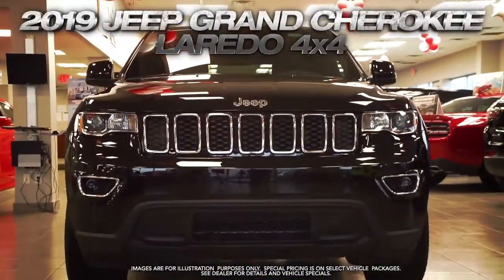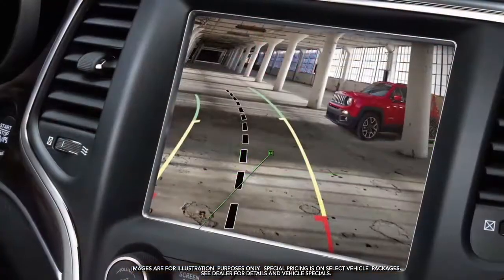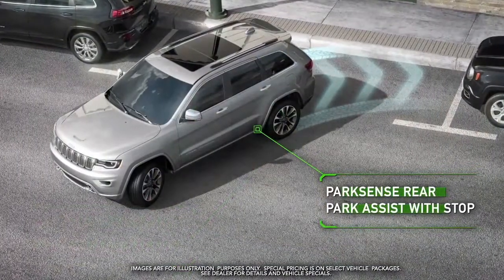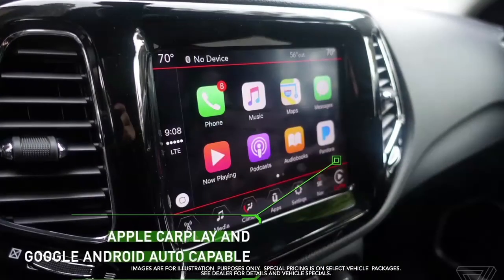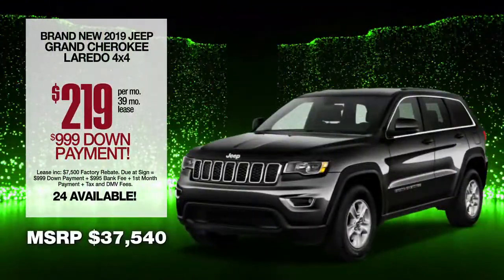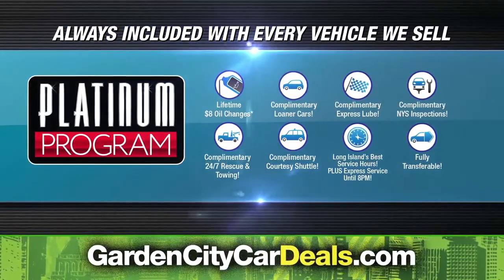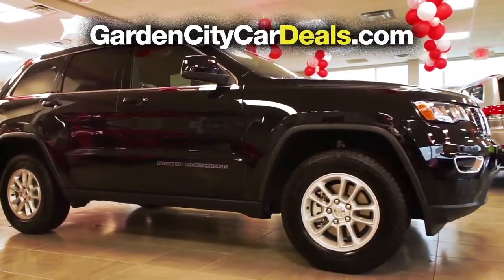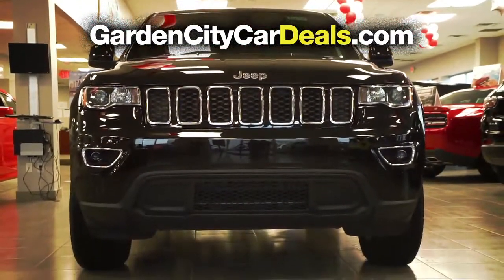Jeep Grand Cherokee Laredo - July 2019 Showroom Spotlight Garden City Jeep